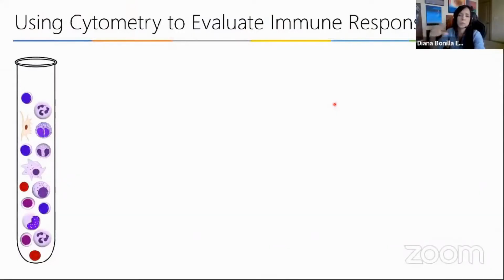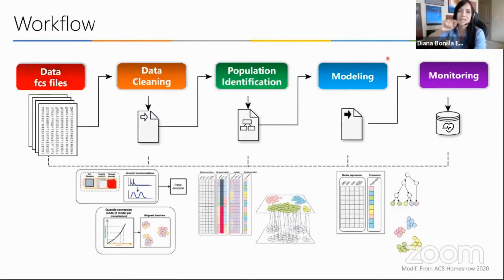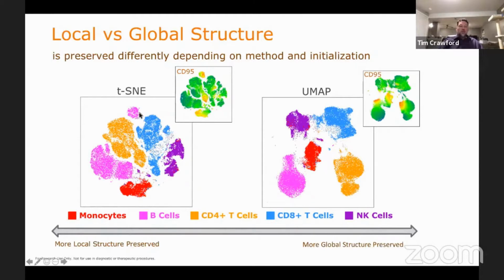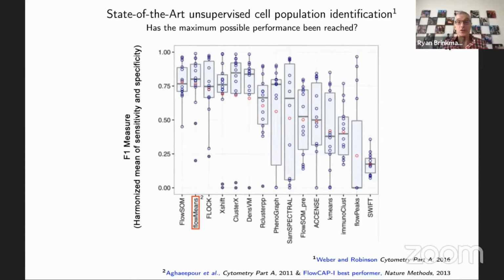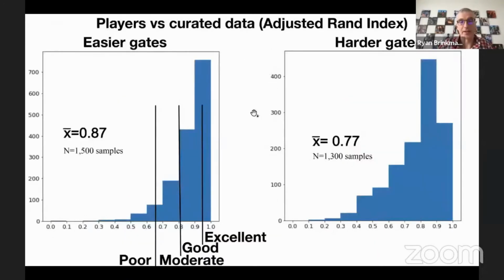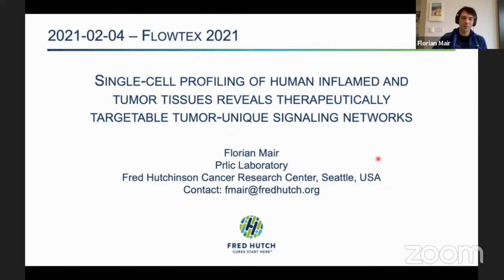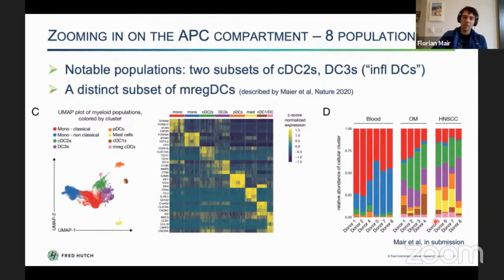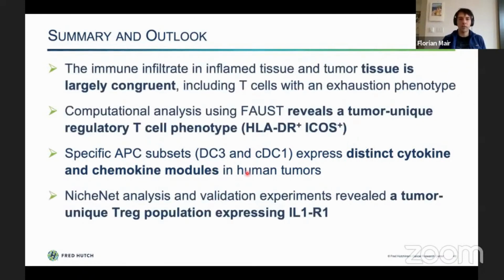FlowTexDay22021DataSessionKeynote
Virtual 2021 FlowTex Conference morning session recorded on Feb 4th, 2021.   This is an edited version with the "dead spot", breaks, and raffle contest removed.

00:43   Opening remarks by Rui Gardner
02:10    Diana Bonilla Escobar - High Quality Data In, High Quality Analytics         Out
32:20    Timothy Crawford - Algorithms for Dimentionality Reduction and Clustering
1:01:11    Ryan Brinkman - Data-driven cytometry
1:28:45    Roundtable Discussion Begins

Keynote Speaker
1:41:20   Florian Mair - Defining the phenotype and function of antigen-presenting cells and T cells in the human tumor microevironment using multi-omic single cells techniques.